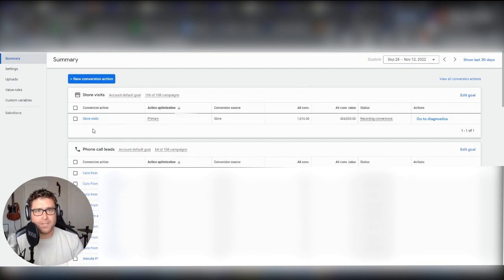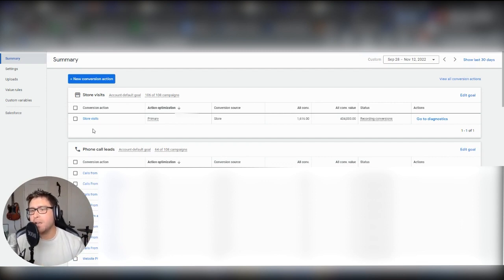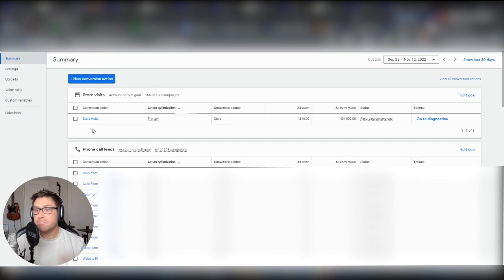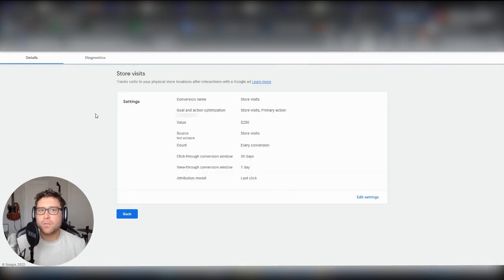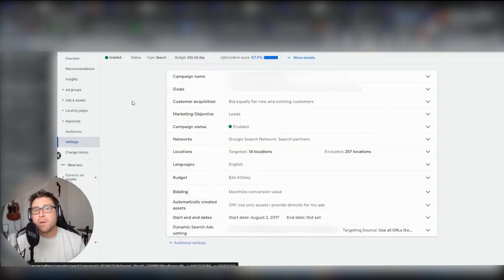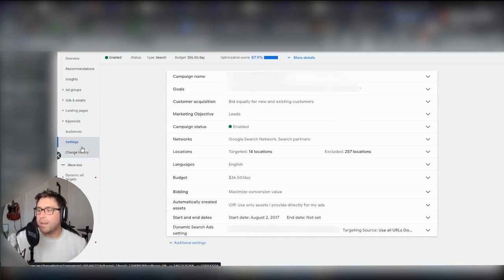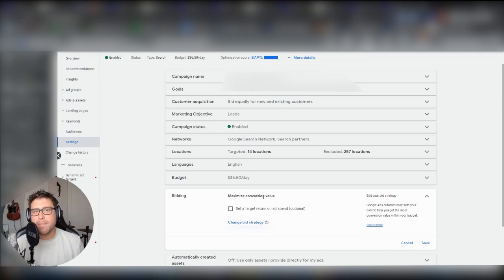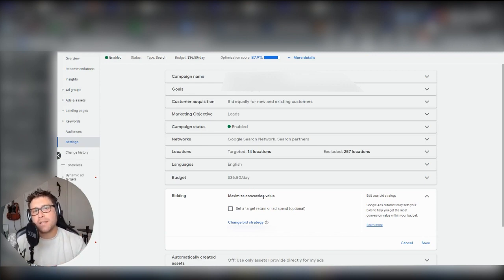Google Ads:Tracking and Targeting your Store Visits